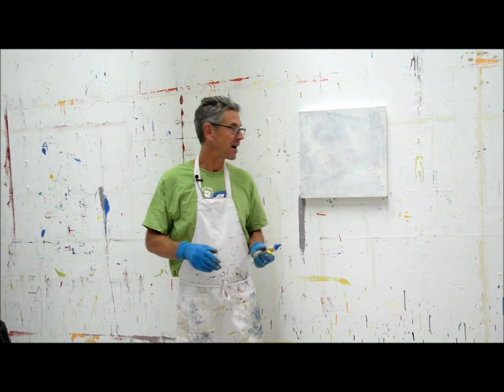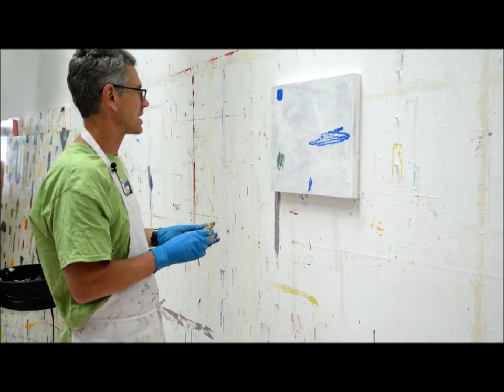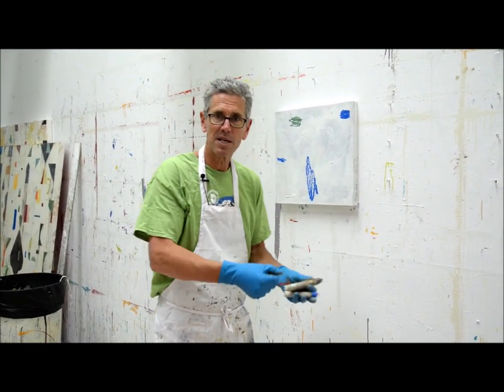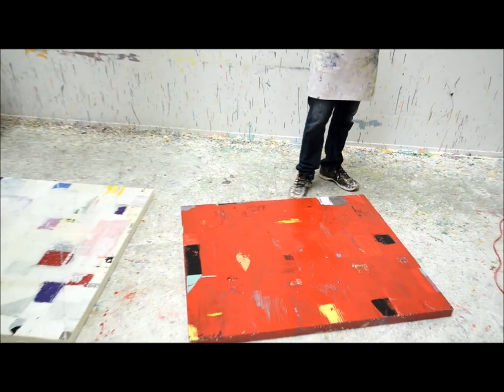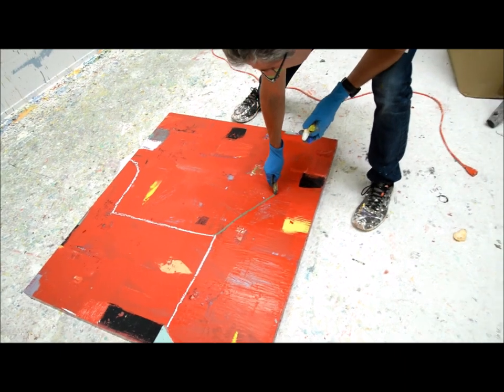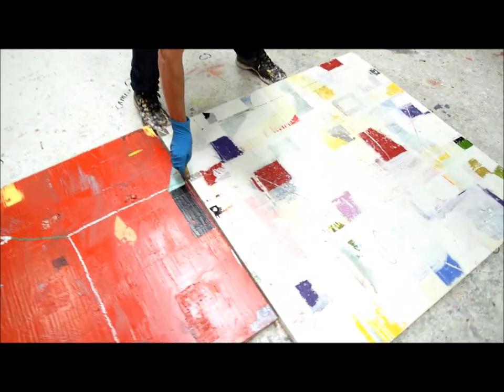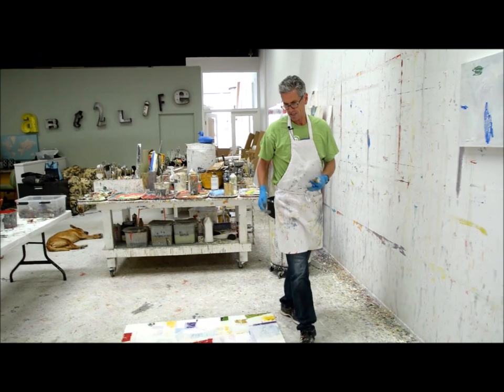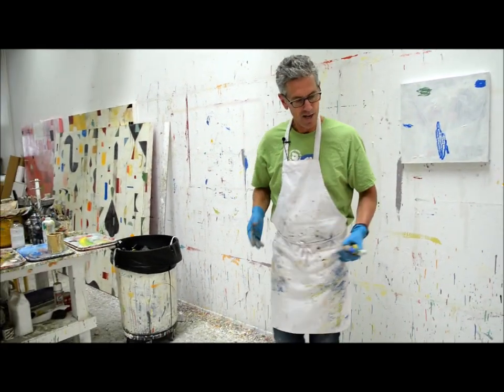The 30,0000 foot view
⚡THROWBACK THURSDAY VLOG⚡

It’s no secret that in order to grow we must be willing to try new things, to open ourselves to different and unfamiliar experiences. That is how we become better people.

Art is no different – if you want to become a better artist, you must be willing to try new approaches and ways of creating. So with that in mind, I’ve been doing this new thing where I’ve started painting on the floor of my studio!

I’ve found it’s a great way to get some new objectivity with my work, to take myself out of my own head and to look at my paintings from a new
perspective. Plus, it just feels good!

How do you change up your art practice? Have you been trying anything new recently? Let me know! I would love to read your responses.

In gratitude, Nicholas

🔸If you're interested in those Sennelier Oil Sticks, here's the